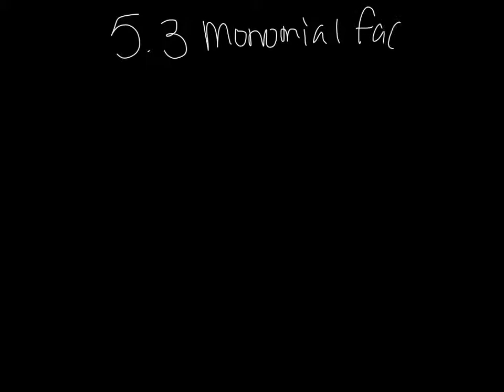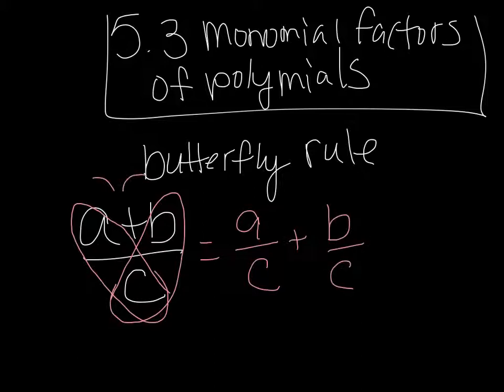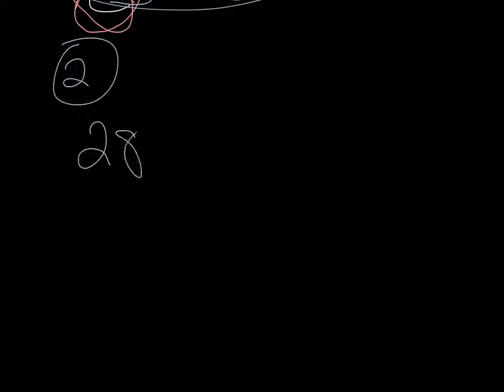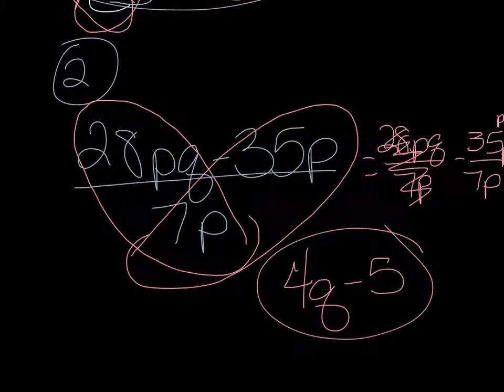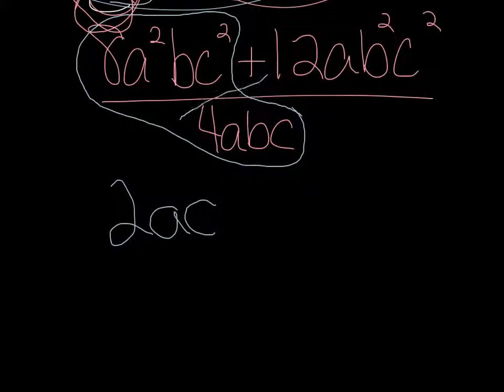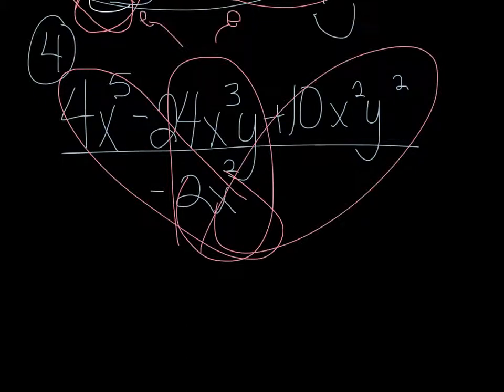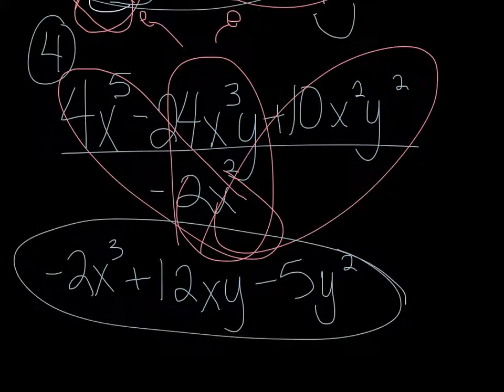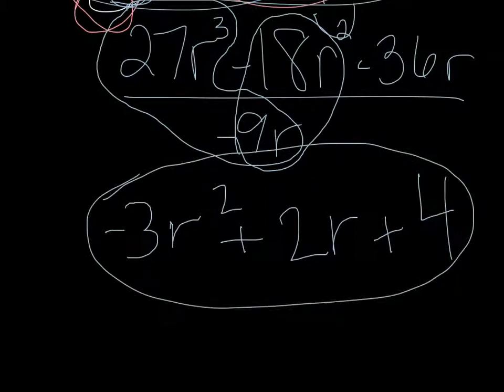5.3 monomial factors of polynomials